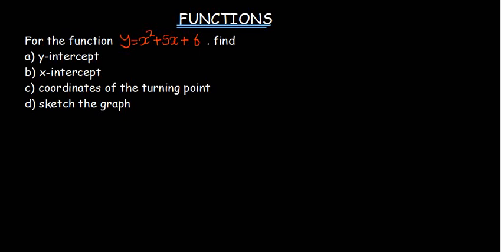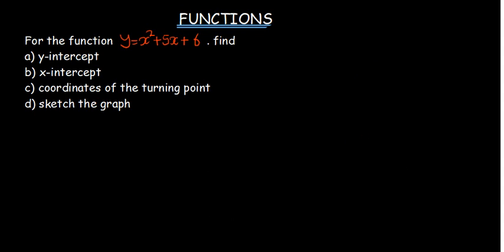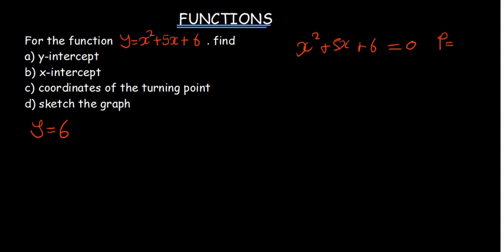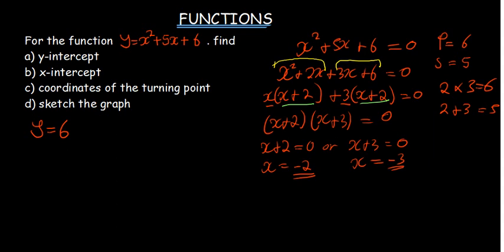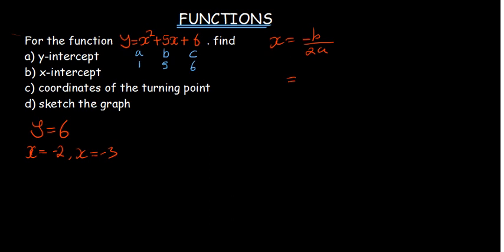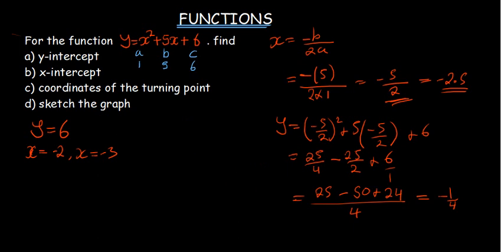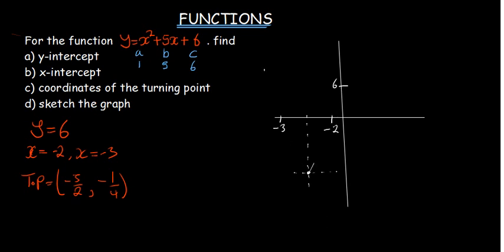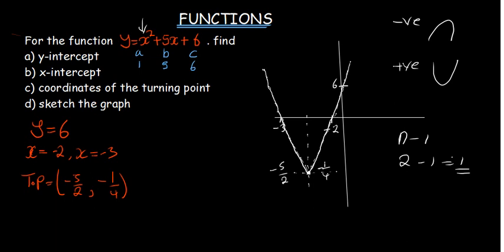FUNCTIONS | graphing quadratic functions... practice question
this session focuses on graphing quadratic functions, finding the nature of the graph, the y and x intercepts as well as the turning point